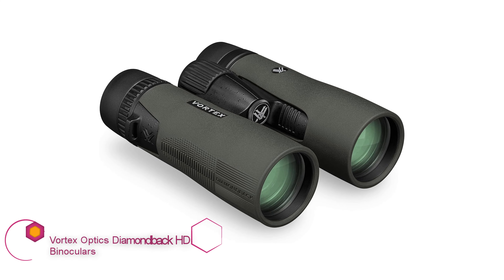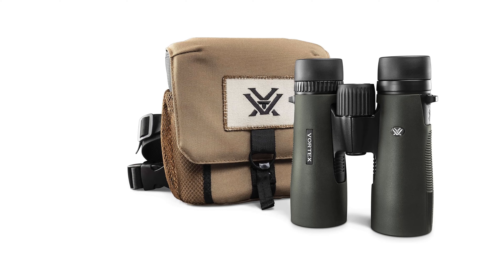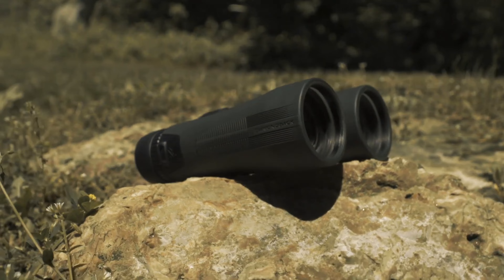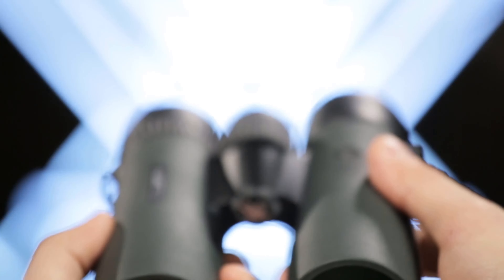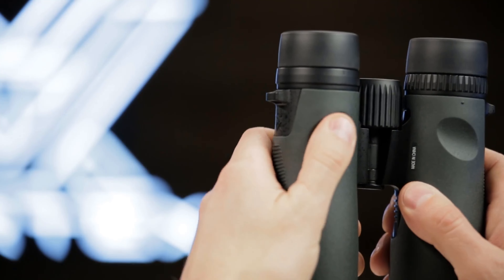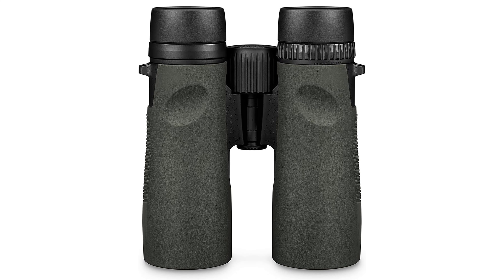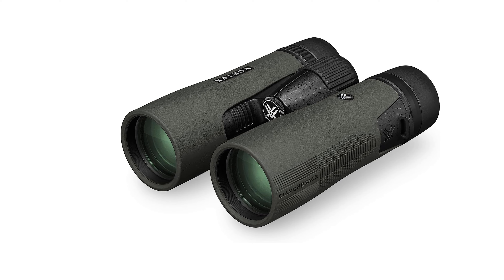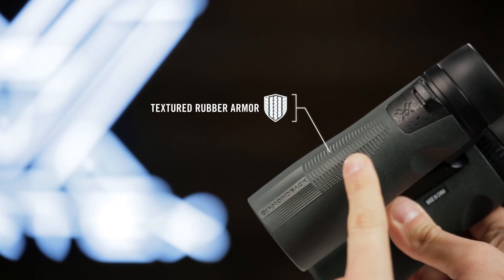Vortex Optics Diamondback HD Binoculars Review